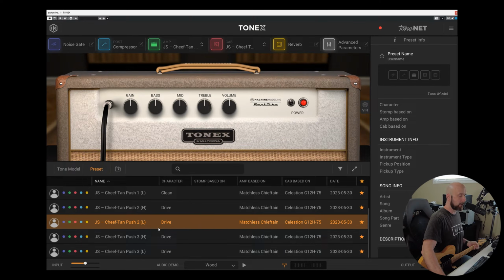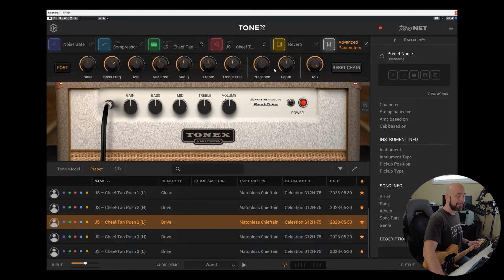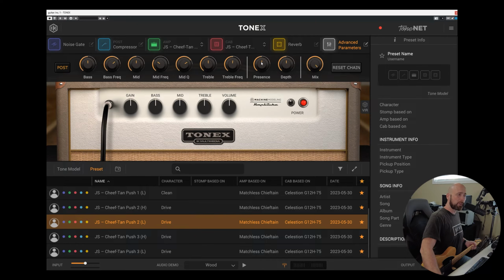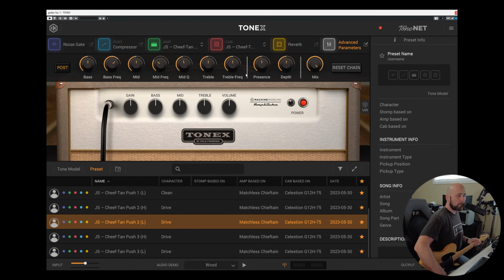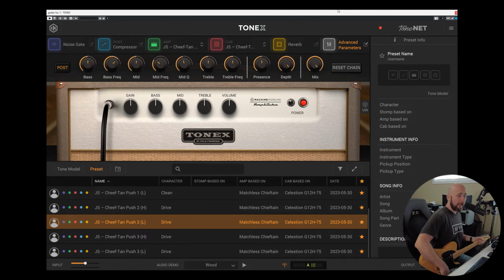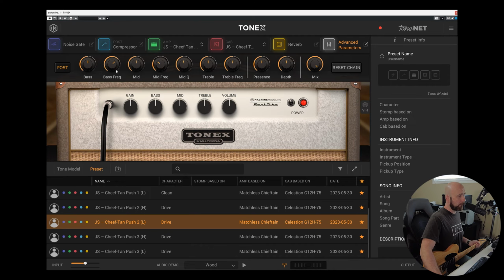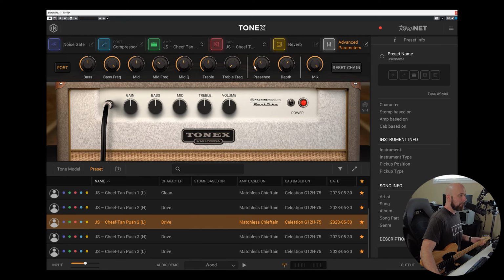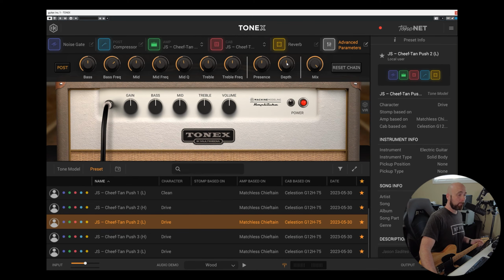THIS Is A MUST Know For Tonex Users! | Beginner's Guide To Tonex - Ep. 2 | All About EQ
In this episode of Beginner's Guide To Tonex, I take a look at what just might be our most powerful tool in Tonex software and pedal, the well thought Equalizer section. There are mixed feelings about whether the EQ should be used and how useful it might be, in this video I am hoping to dispel some myths and hopefully help some folks get the most from their Tonex platform of choice. I truly hope this video is helpful and gets you on the right track to the best tones :-)

0:00 - Introduction
2:07 - The Tonex EQ Interface
11:28 - Let's Go To Extremes
21:41 - Conclusion
23:33 - Tonex Cheef-Tan Ultimate Tone Models In The Mix